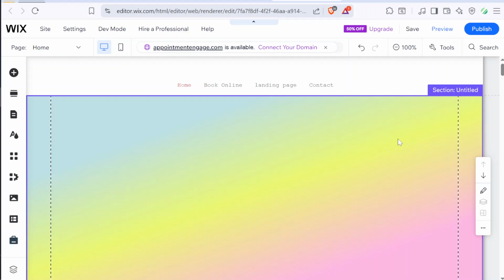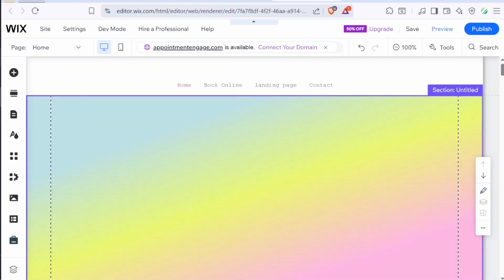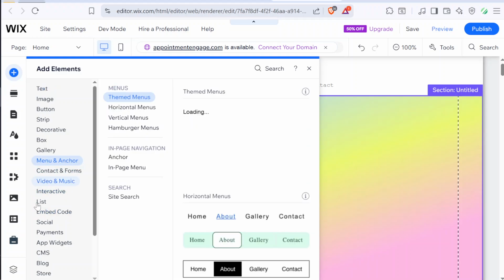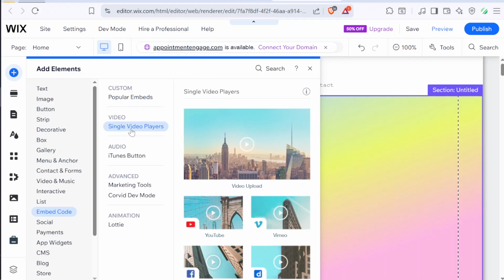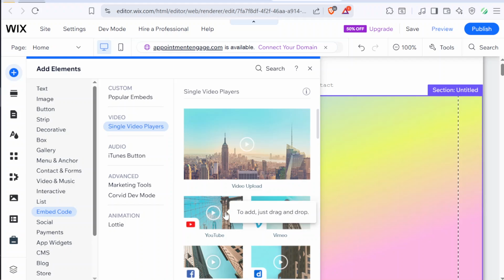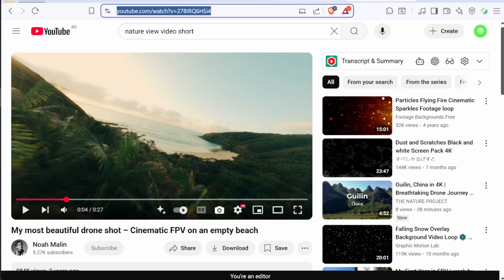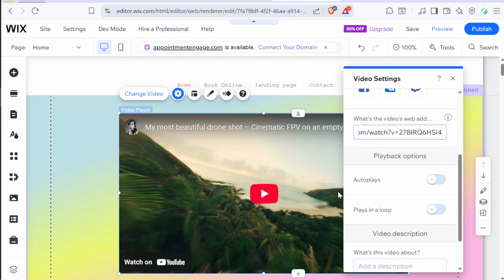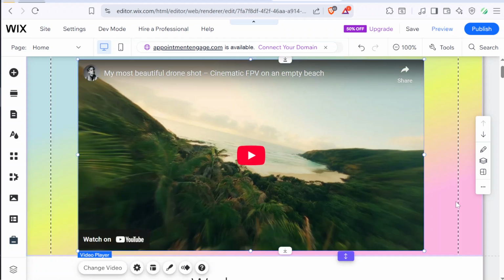How to Embed Youtube Video on Wix - 2025 (Very Easy)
How to Embed Youtube Video on Wix
In this video, we show you how to embed a YouTube video on Wix easily and quickly. Learn step-by-step how to add YouTube videos to your Wix website, customize the video size, and ensure it looks perfect on any page. Whether you’re building a portfolio, blog, or business site, embedding videos can enhance your content and engage your visitors. We also cover tips for responsive design, using Wix video widgets, and optimizing your site for better performance.